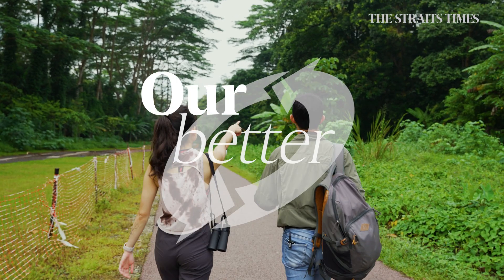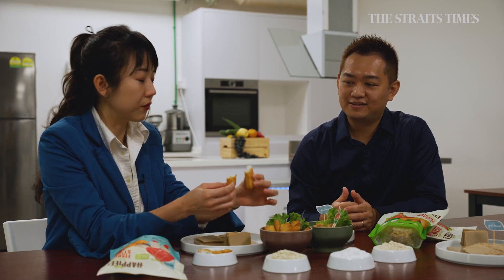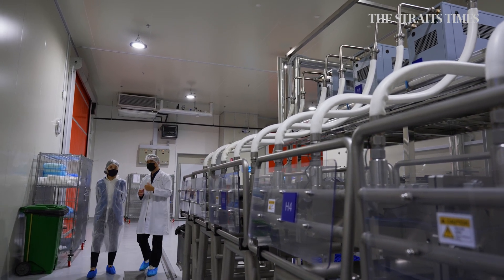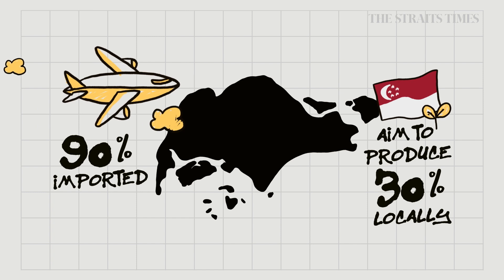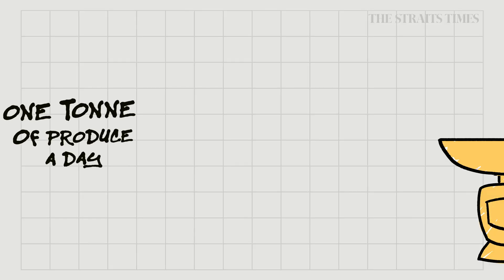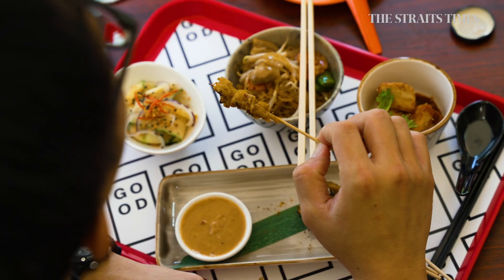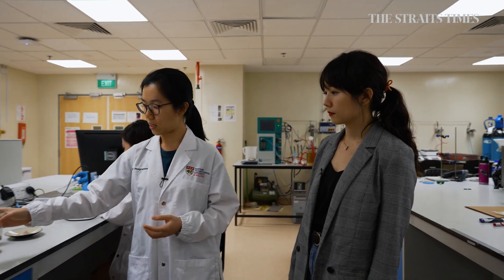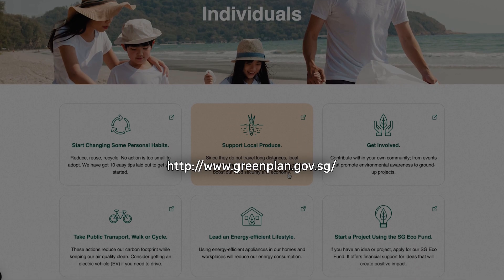Future food | Our Better Nature EP1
The Straits Times zooms in on how companies and researchers in Singapore are safeguarding the country's food security through high-tech farming and by developing plant-based protein.

Our Better Nature is a new series on Singaporeans' innovations for improving the environment.

Supported by Ministry of Sustainability and the Environment.